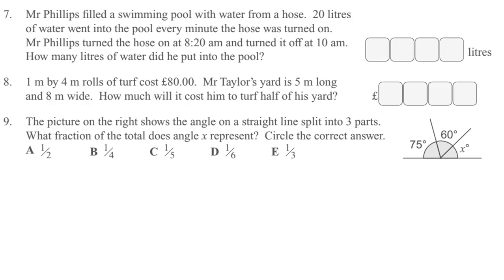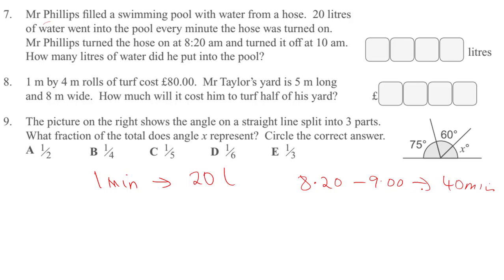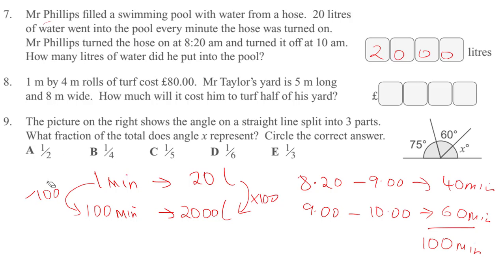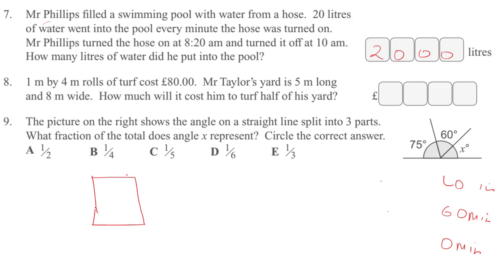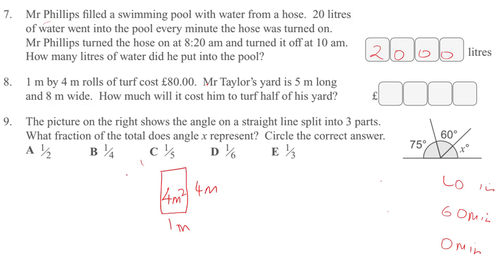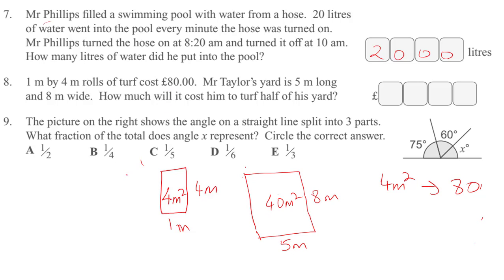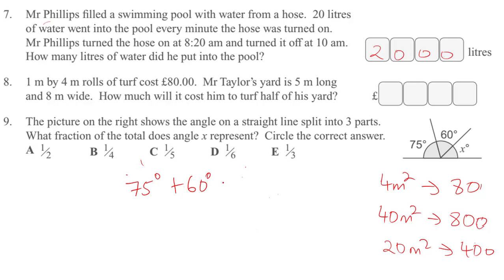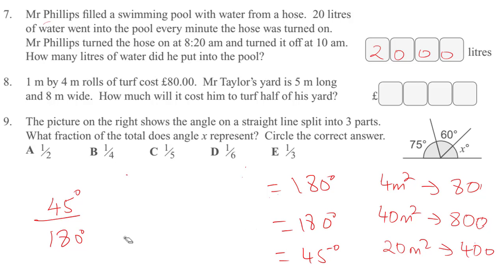TEST MIXED Q7-9